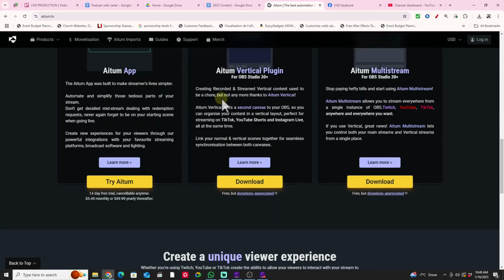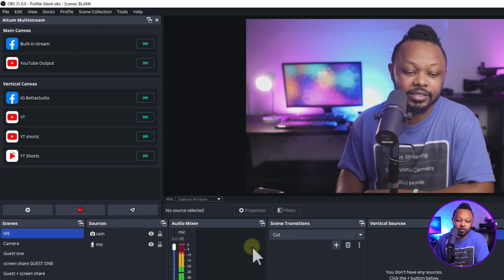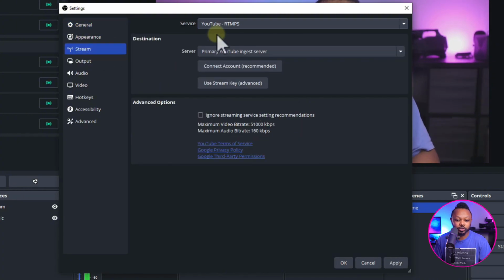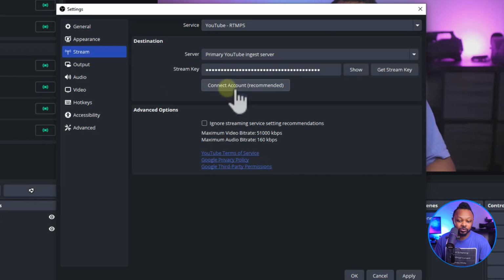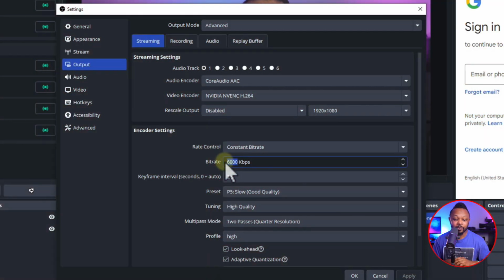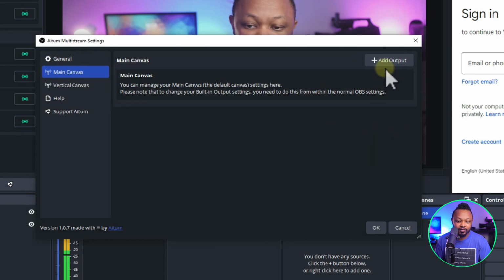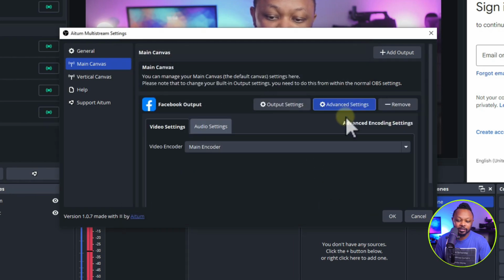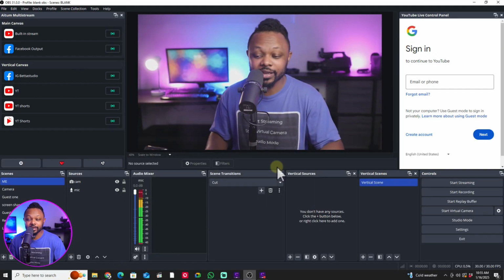New Way To Multi Stream Using OBS in 2025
Learn the new way to multistream in OBS using a plugin called Aitum Multistream, for FREE.